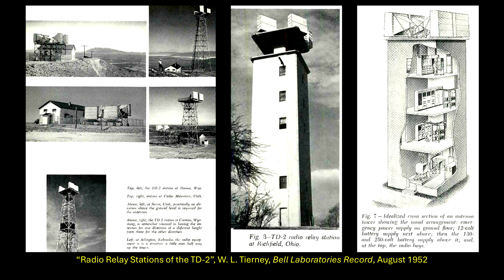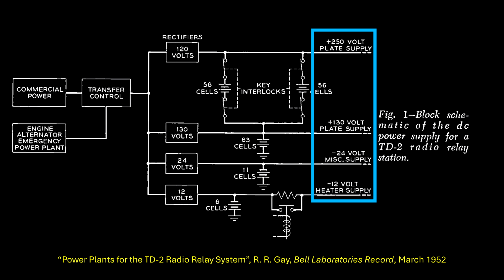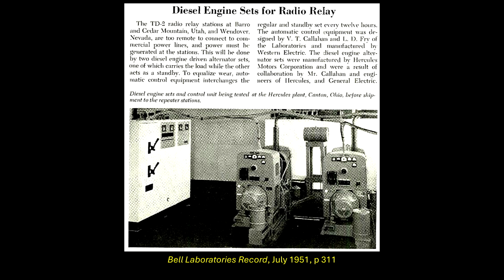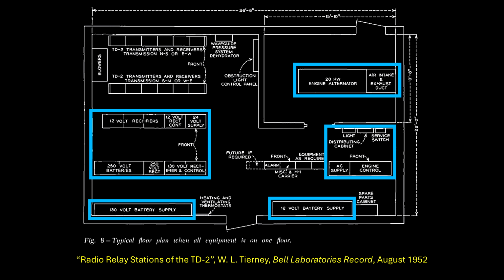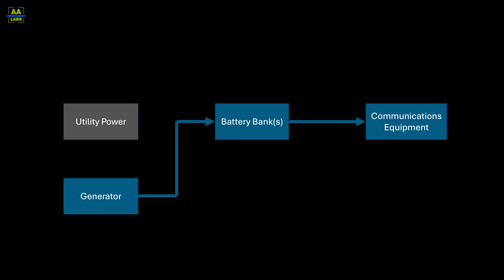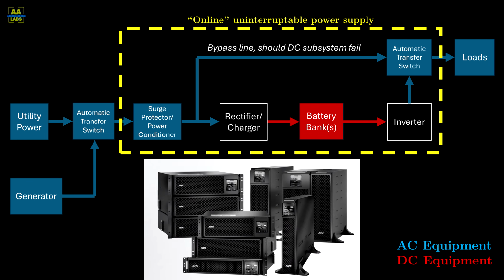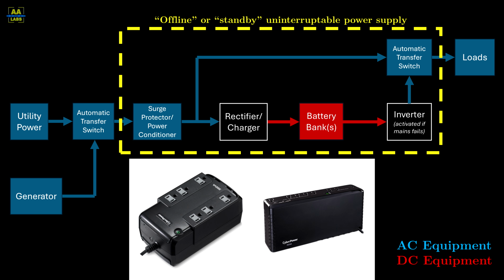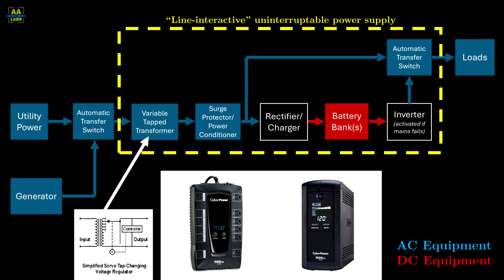AT&T Long Lines: The Power Plants, Batteries, and Generators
This video describes the power supply systems of the AT&T Long Lines TD-2 microwave network.

Video chapters:
0:00 Introduction to Power Plants
1:43 Power Plants of AT&T Long Lines' TD-2 Network
4:11 How Solid-State Amplifiers Changed Power Needs
4:42 Other Considerations for Power Plants
5:08 Uninterruptable Power Supplies
7:35 References and Outro